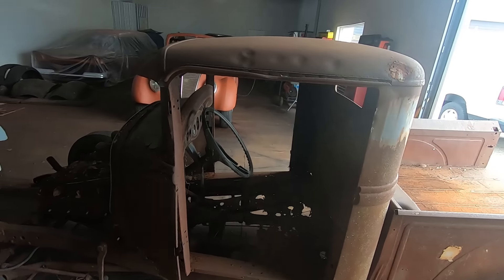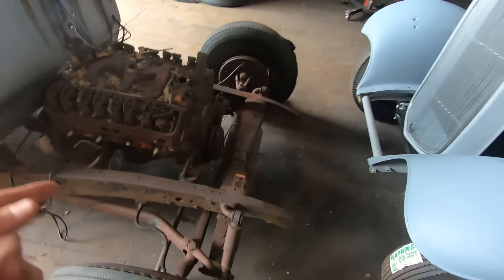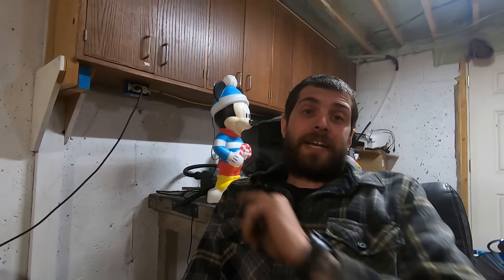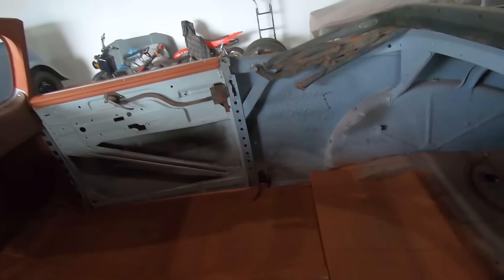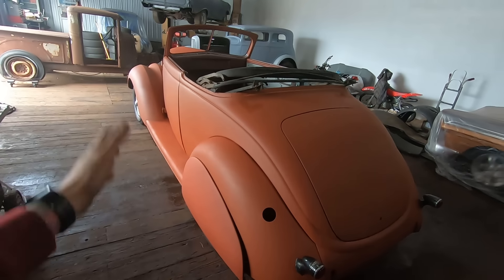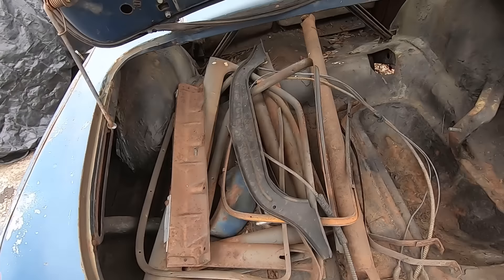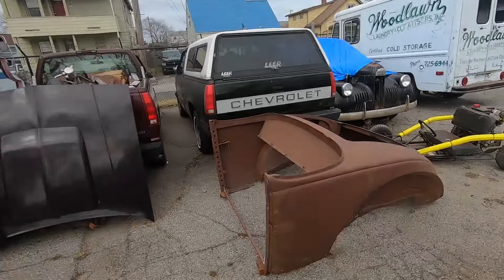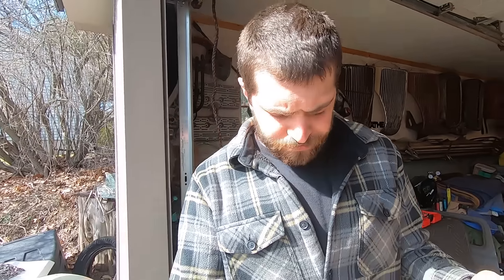Hot Rods For Sale! Perfect Starter Projects